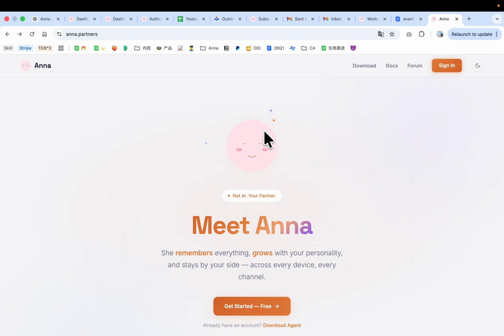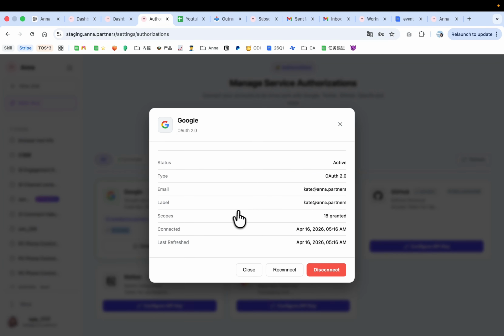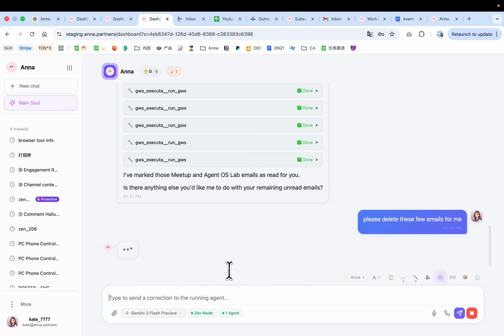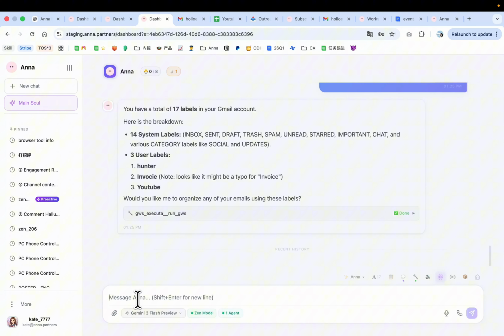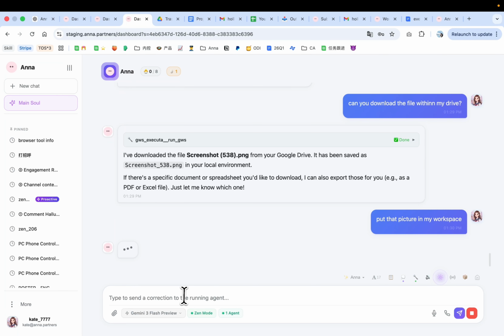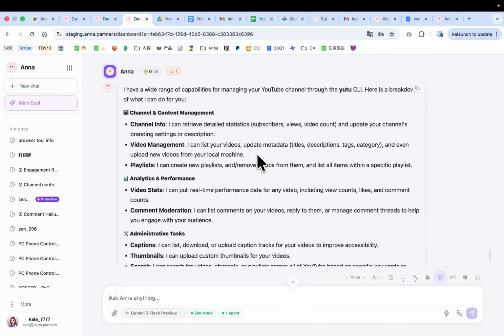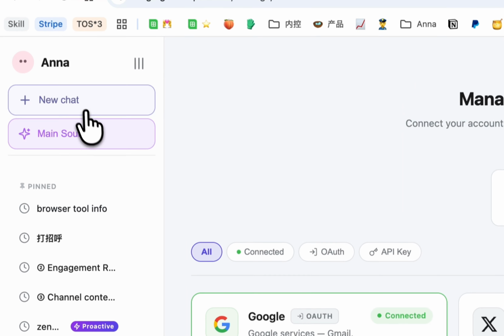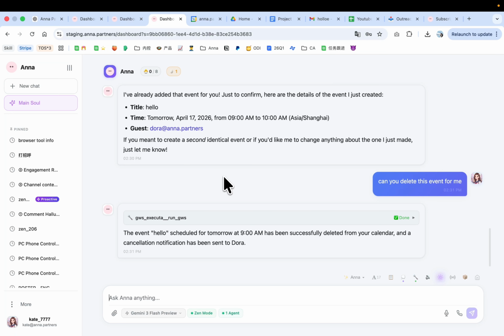One-Click Integration: Let Anna AI Manage Your Gmail & Drive! | Workshop Ep.5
Stop wasting time on manual data entry and tab-switching. In Workshop Ep.5, we demonstrate how Anna AI Agent revolutionizes Google Workspace automation with our new one-click integration. Whether you need to automate Gmail drafts, manage Google Drive files, or sync data across Google Docs, Anna provides a seamless, secure, and powerful solution that goes far beyond simple AI chatbots.

🚀 WHY THIS CHANGES EVERYTHING:
✅ One-Click Google Authorization: The easiest way to link your workspace without complex API setups.
✅ Gmail AI Automation: How to use Anna to summarize, draft, and send emails directly from your account.
✅ Google Drive & Docs Intelligence: Let Anna read, organize, and write documents using real-time context.
✅ Secure AI Integration: Learn how Anna’s local-first architecture keeps your sensitive Google data protected.

If you're tired of manual data entry and want an AI that actually works, this session is for you.